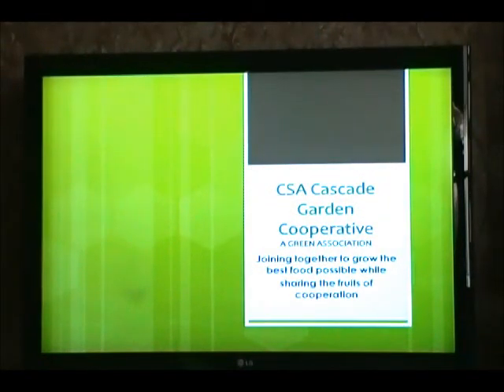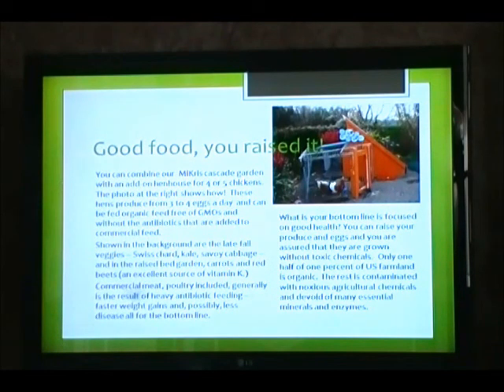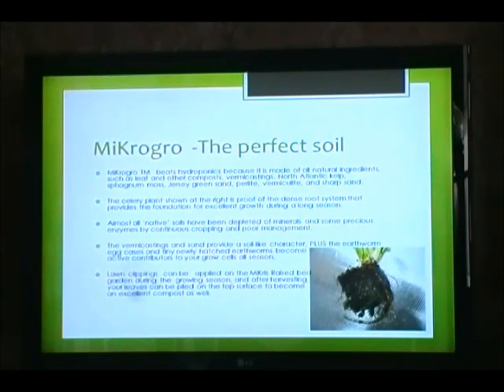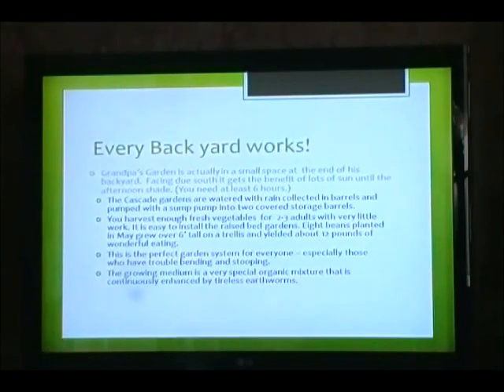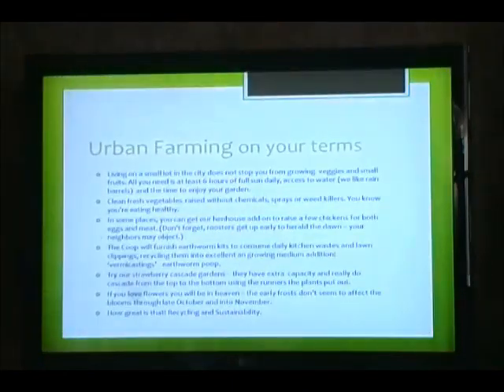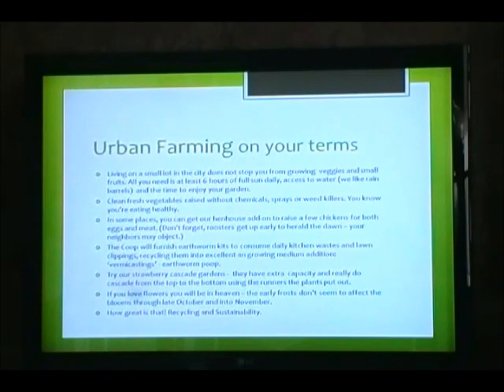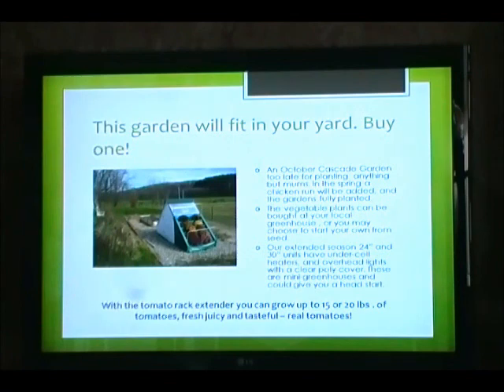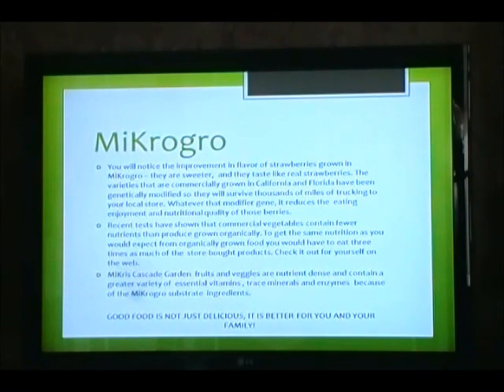Mikris Coop Cascade Gardens principles 1 1 2013 1.wmv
MiKris Cascade Garden Cooperatives principles are reviewed in this video.